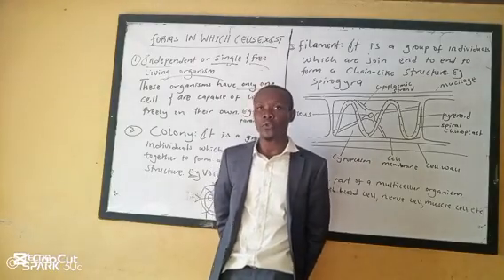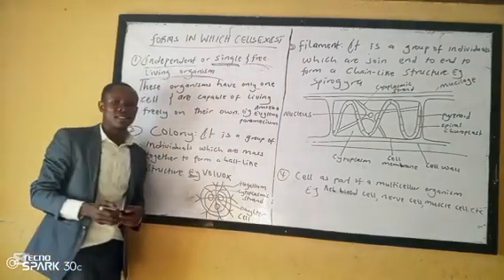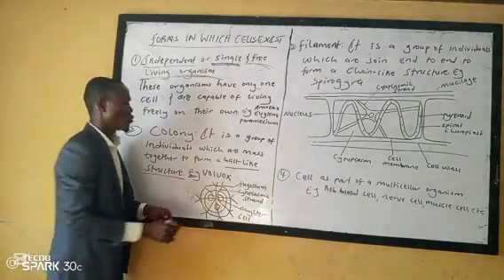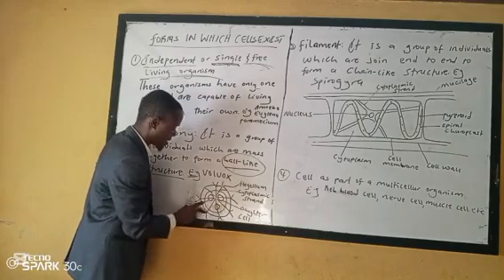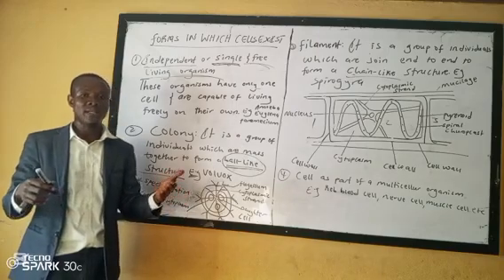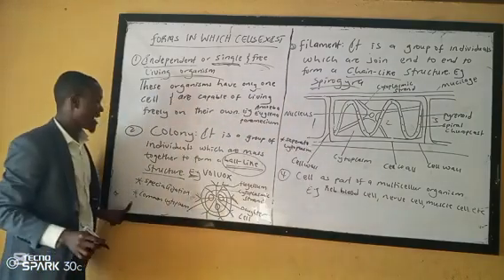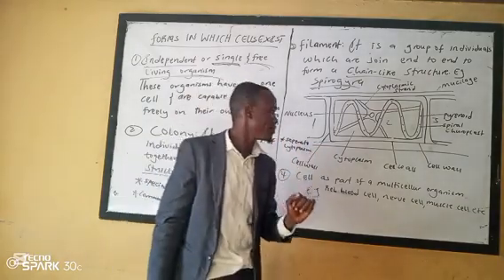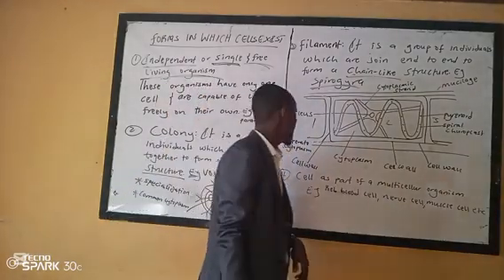FORMS IN WHICH LIFE EXISTS